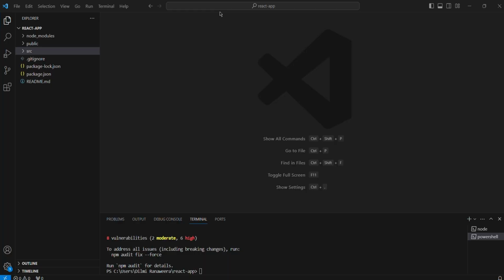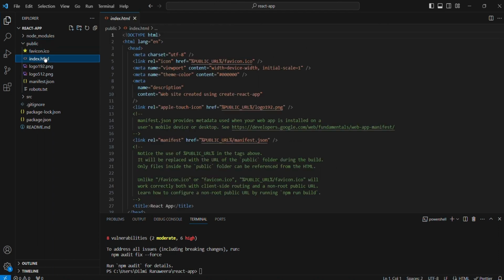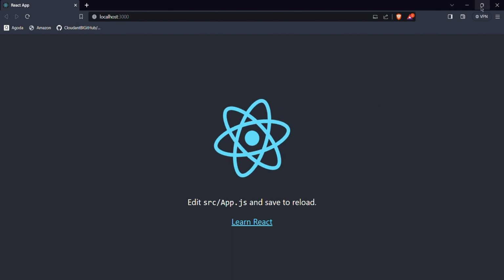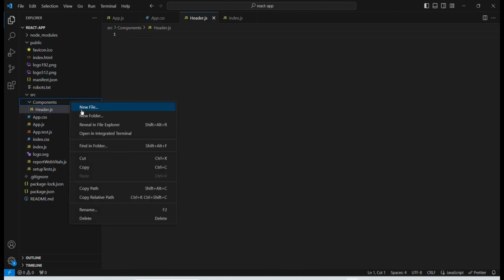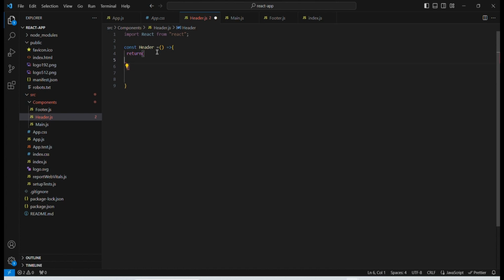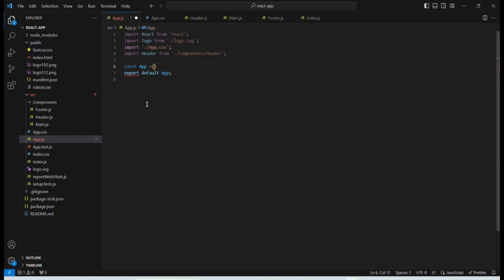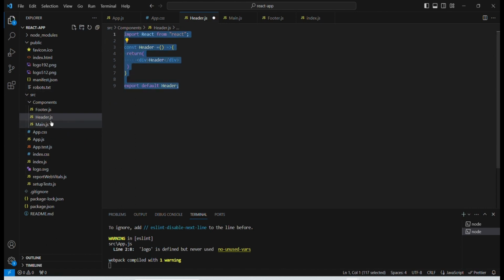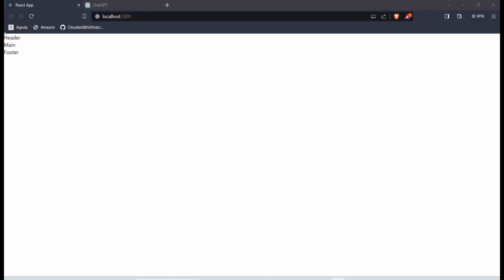Create a Website for Your Business, Guide to React App Structure, Learn from Basic, Solid Foundation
Unlock the secrets of building robust JavaScript websites with this in-depth tutorial on the structure of a React app. Whether you're a beginner diving into web development or an experienced coder exploring React, this video is your essential guide. Learn the fundamental architecture of a React application, including components, state management, and the overall organization of files. I'll walk you through each step, providing insights and practical tips to set a strong foundation for your web development journey. Enhance your skills and gain the confidence to create dynamic and scalable websites using React.
HT-Athena Notes
HT-AthenaNotes